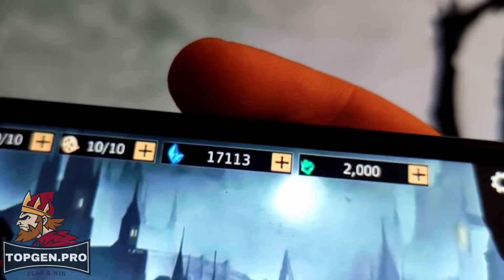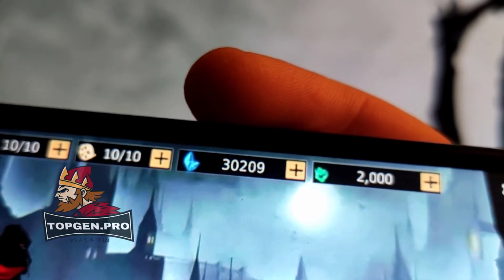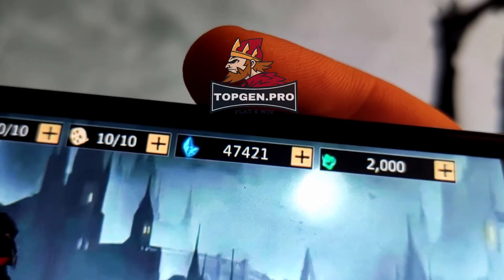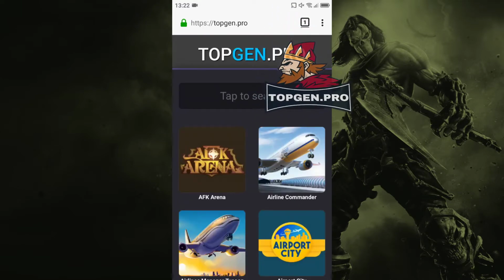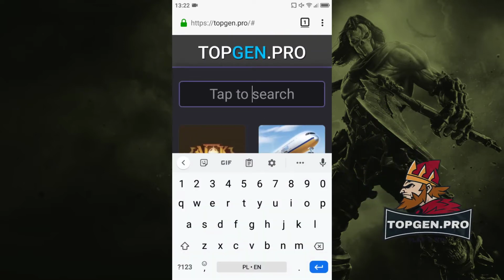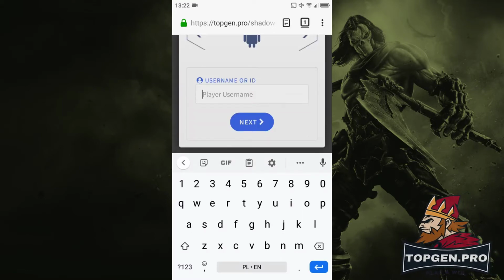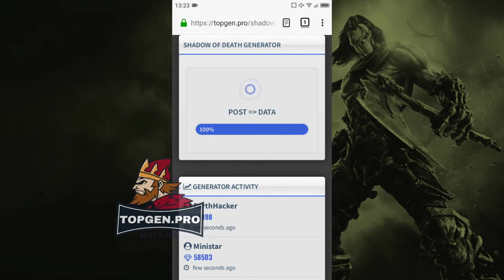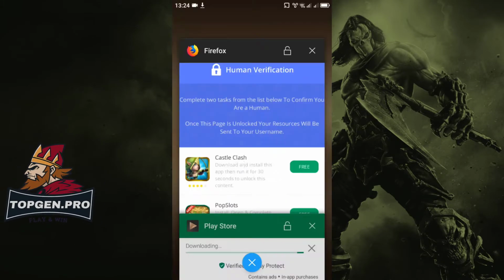💥 How to HACK Shadow of Death! || NEW 2022 working Cheat || VERY EASY Step by step tutorial 💥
Hi all players! Now our team are introducing you our unique and even enhanced Shadow of Death hack.Our Shadow of Death Cheat works on Android and iOS Mobile phones. Using this hack anyone are able to get lots of Crystals and dramatically improve your gaming experience. Hacking method is easy, all you need to do is follow our Step by step tutorial. Enjoy!

How to hack Shadow of Death? if you follow these Step by step tutorial, you'll be able to do this in just a matter of mins. Our Shadow of Death Generator is absolutely free to use!

Shadow of Death Hack is developed and secured by the top web developer, we guarantee that all the things functions as what you see on the video. This Shadow of Death hack has been used by thousands of users now, we obtained wonderful reviews and has no bad feedbacks froom them.